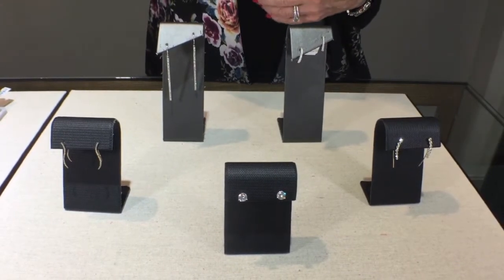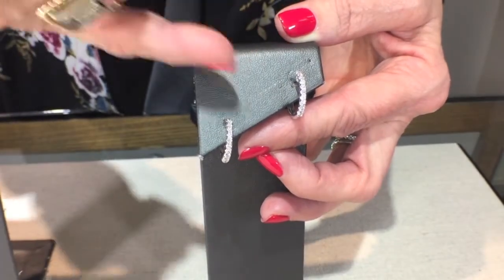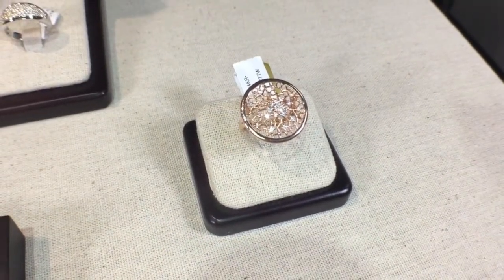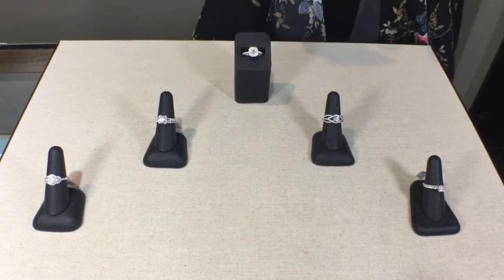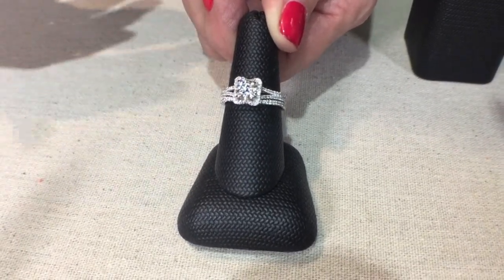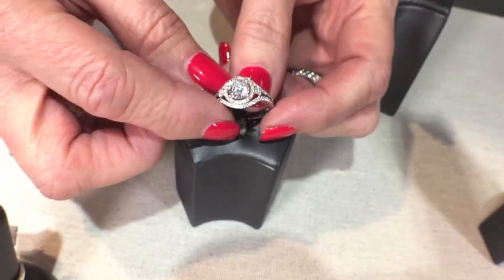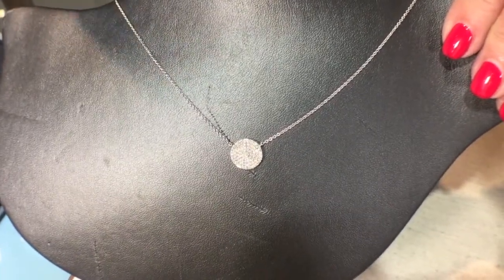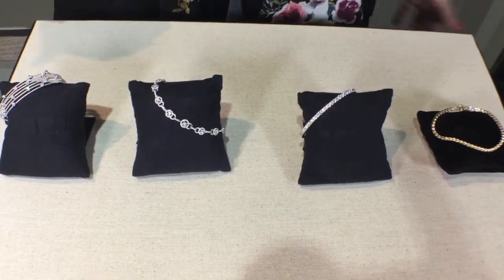April 2018 News - Leonard Jewelry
Join us as we welcome April with a celebration of Diamonds!